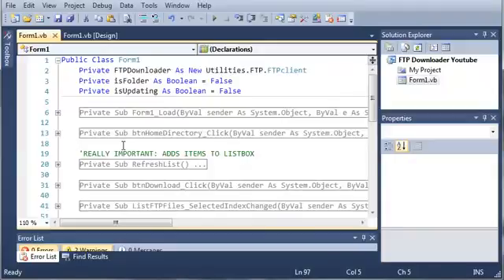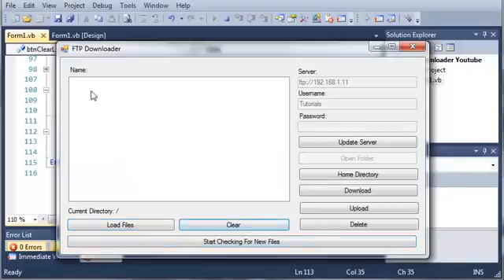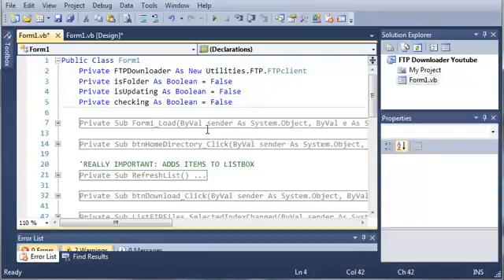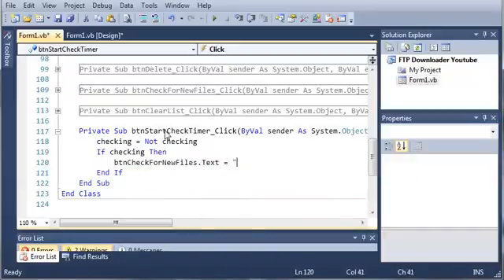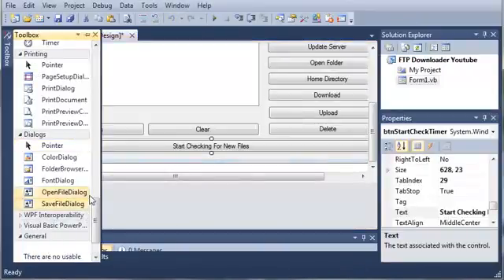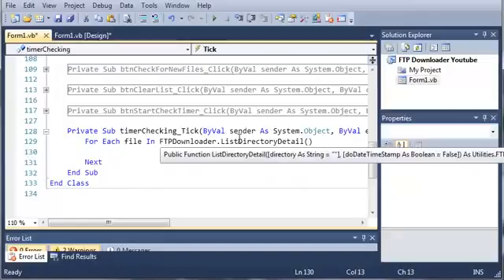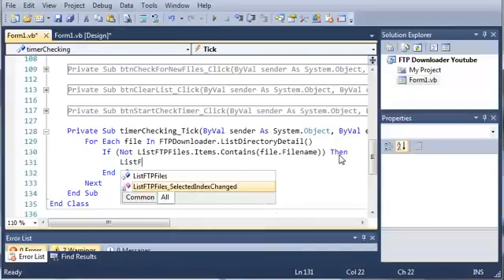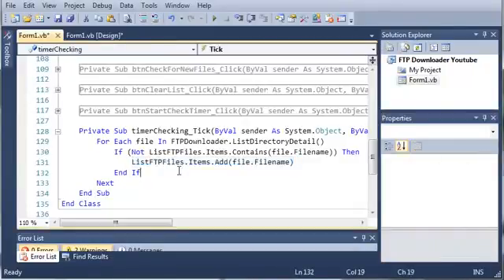Visual Basic Tutorial 186 FTP Downloader Part 9 Refreshing, Clearing, And Checking